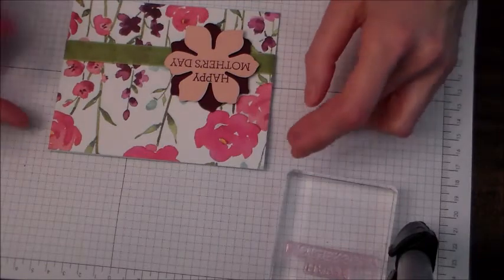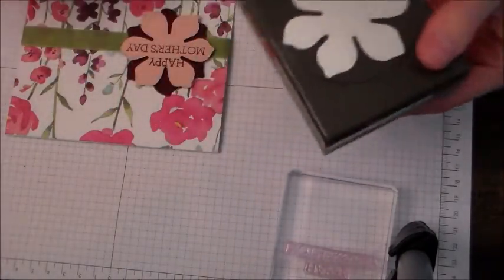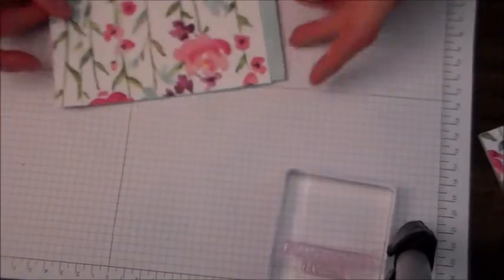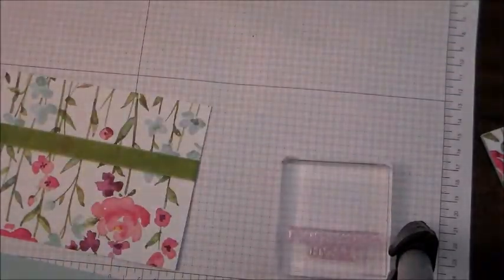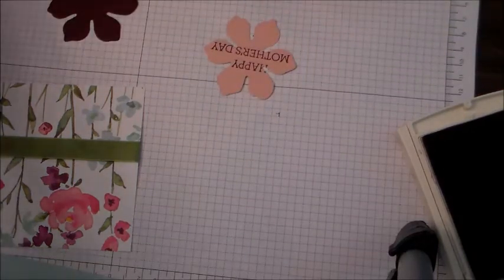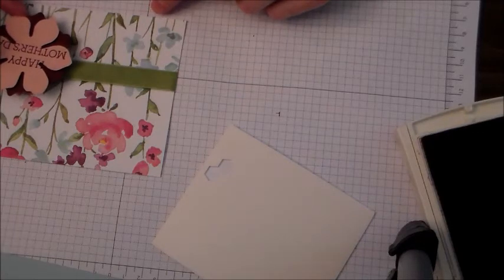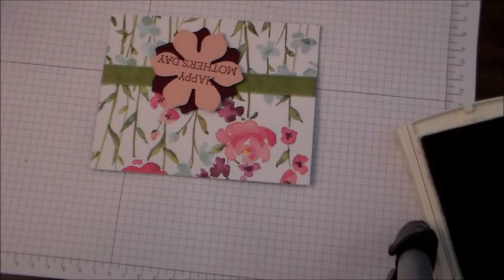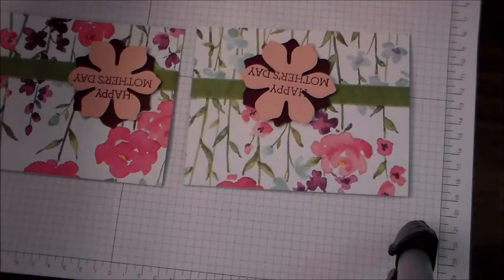Stampin' Up Mother's Day Card #2